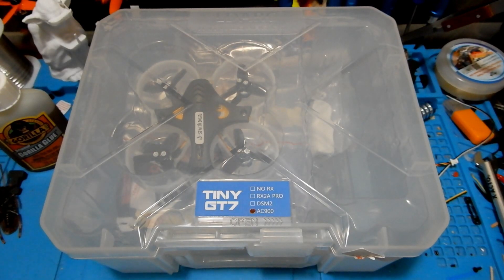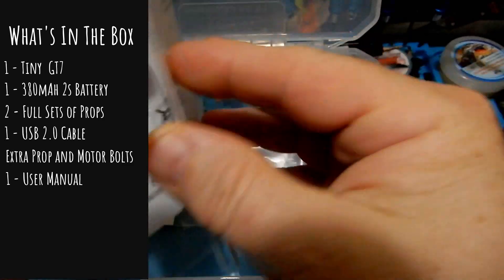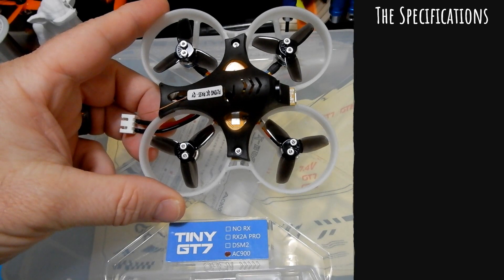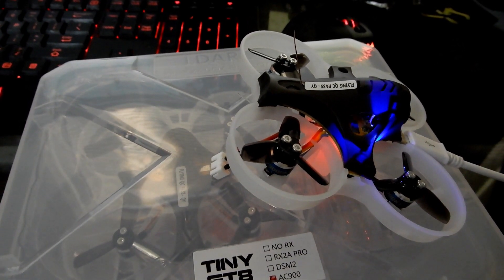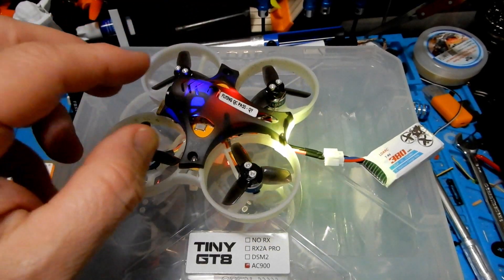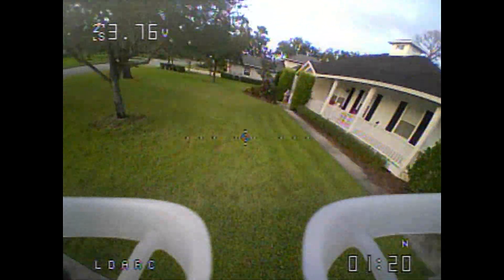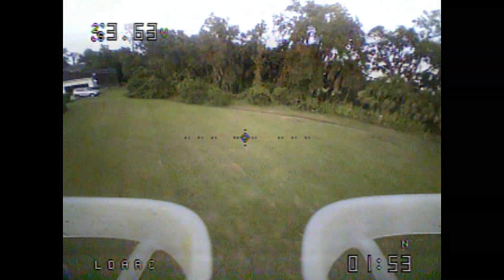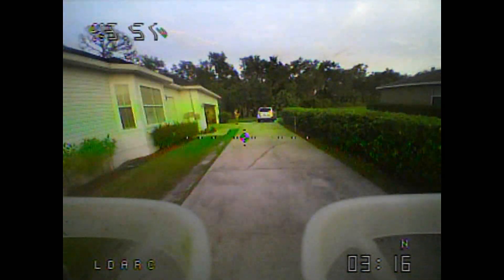Tiny GT7 - 2s Whoop Review & Flight Test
Today we're taking a look at the KingKong LDARC Tiny GT7 2s brushless quadcopter. Lets talk specs.

Frame wheelbase: 75mm
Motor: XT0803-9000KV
Propeller: 1535
Flight Controll+ESC: Betaflight SPRCINGF3 + 4 in 1 10A Blheli_S ESC
Receiver: RX2A PRO(Flysky), DSM2(Spektrum), D16(Frsky Non-EU)
Camera: OV231(800TVL 150 degreee NTSC)
VTX: Q25 OSD (25mW 16CH Smart OSD V1)
Input Voltage: Only 2S
Battery: 7.4V 380mAh 50C
Weight: 40.5g (no receiver and battery)
Package weight: 455g
Package size: 214*184*90mm